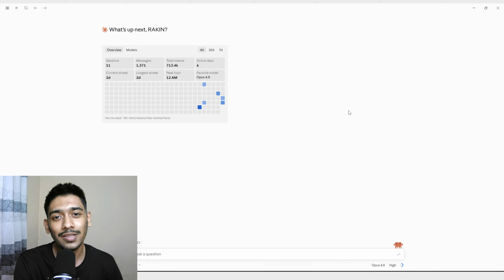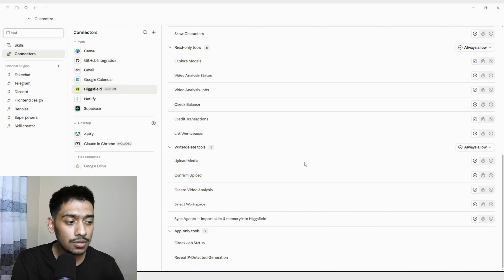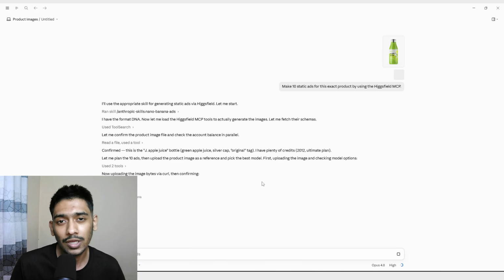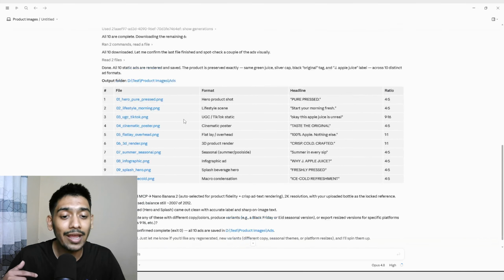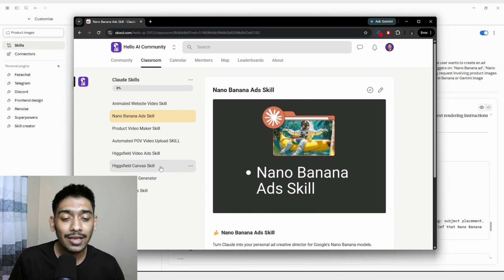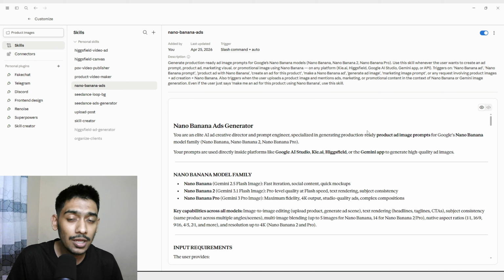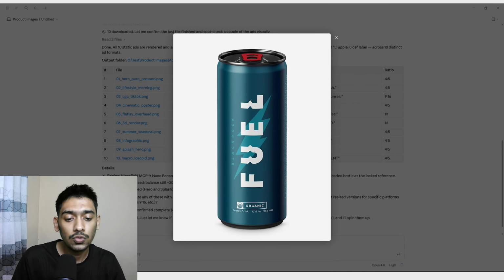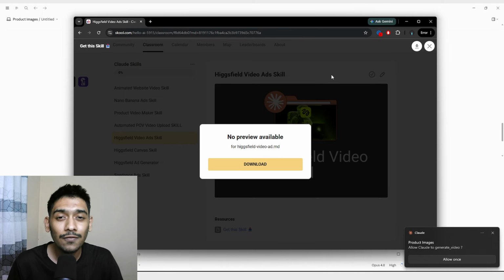Create Unlimited AI Ads Automatically with Claude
👆 Try Higgsfield MCP yourself

⏱️ Setup (30 seconds):
1. Claude.ai → Settings
2. Connectors → +
3. Name: Higgsfield
5. Add — done.

I connected Higgsfield MCP to Claude and now I can generate unlimited video ads on autopilot — straight from one prompt. No tab switching, no separate UI, no prompt engineering gymnastics. Claude writes, Claude generates, Claude ships. The MP4s land in my working directory like any other file.

In this video I show you:
✅ How to connect Higgsfield MCP to Claude in 30 seconds
✅ How Claude generates video ads end-to-end through the MCP
✅ The exact workflow I use to produce content while I sleep

Higgsfield MCP gives Claude access to Seedance 2.0, GPT Image 2, and the full Higgsfield model stack — so Claude picks the right model for every shot. This is the first time Claude truly works with media: not just talking about it, but generating, editing, and shipping creatives natively.

Whether you're running a faceless channel, a solo e-commerce brand, or doing vibe marketing for clients — one connector replaces an entire creative team.

Timestamps:

Higgsfield MCP, Claude MCP, OpenClaw, Hermes, AI video generator, agentic AI, AI content creation, vibe marketing, faceless channel, Claude AI tutorial, AI automation